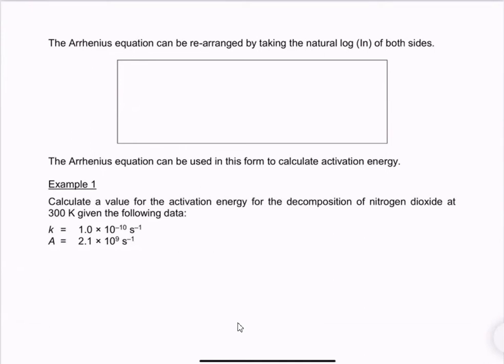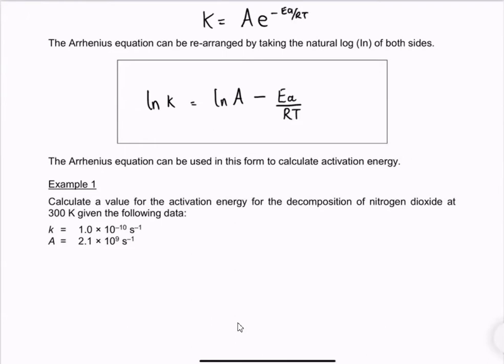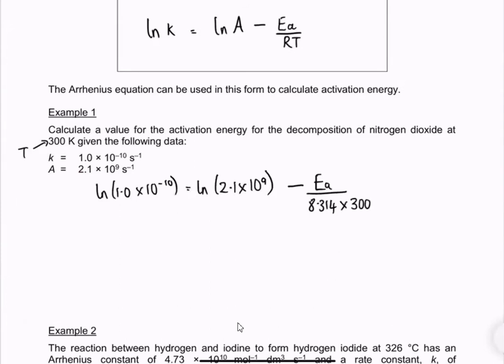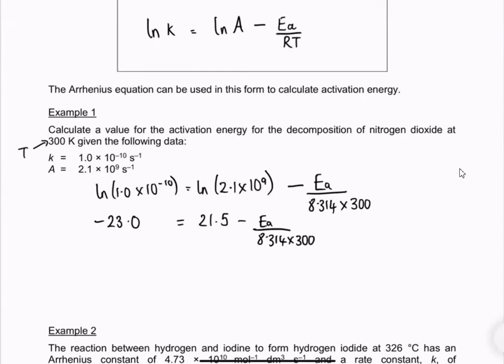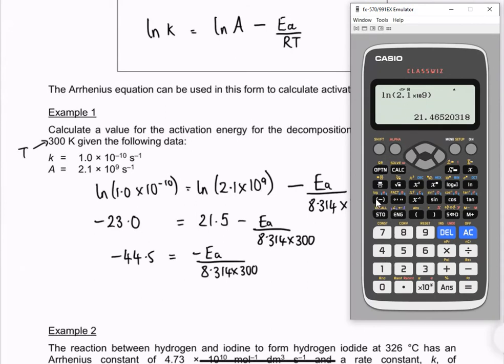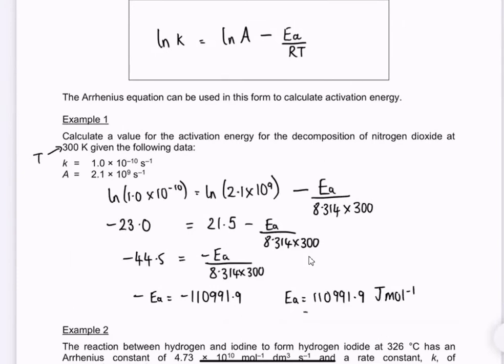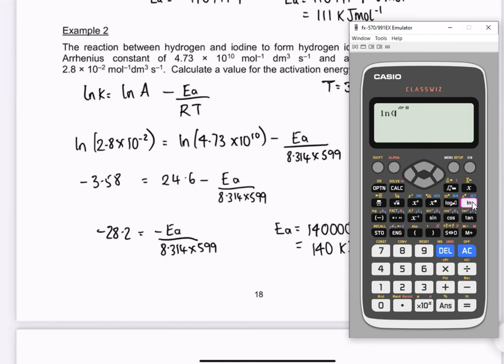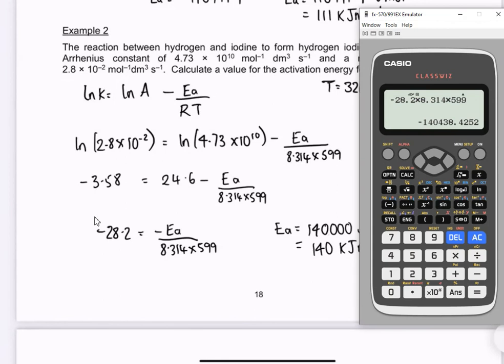Arrhenius Calculations 2